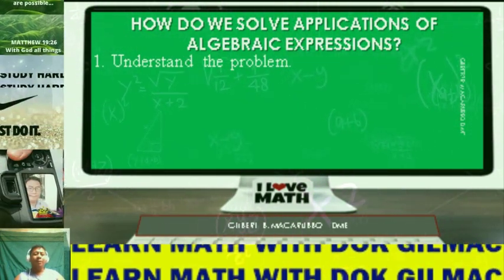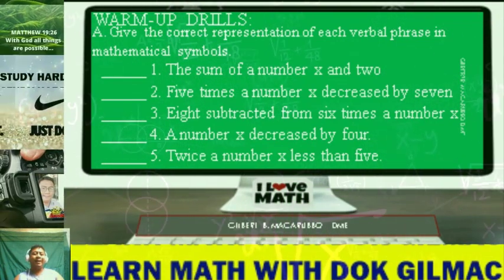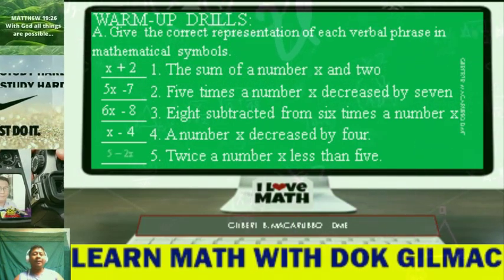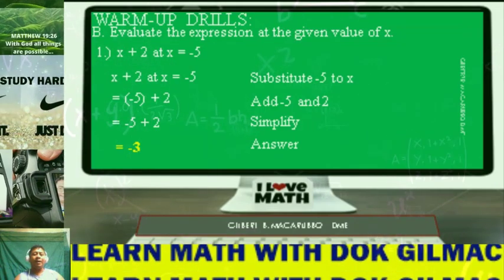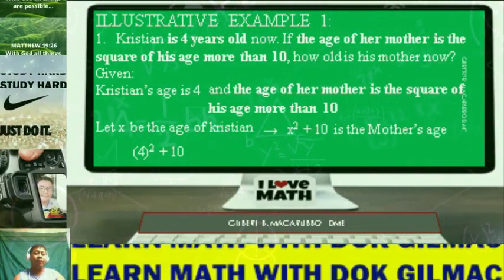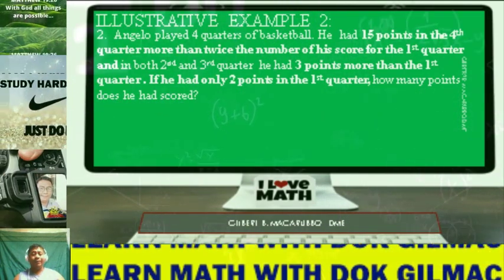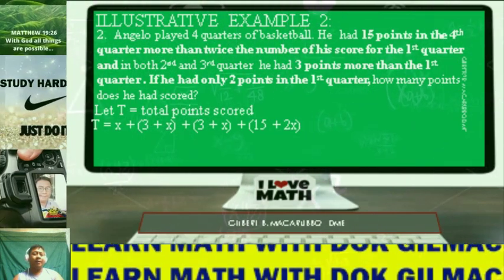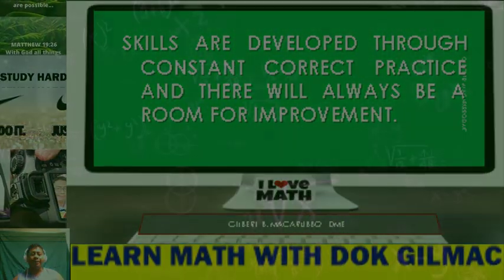SOLVING SIMPLE ALGEBRAIC EXPRESSIONS APPLICATIONS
This is a supplemental video about solving simple algebraic expressions applications for Grade 7. (My apology, there is a grammatical error it should be his not her on the problem#1 of the application.)